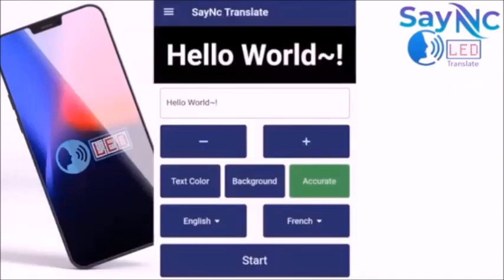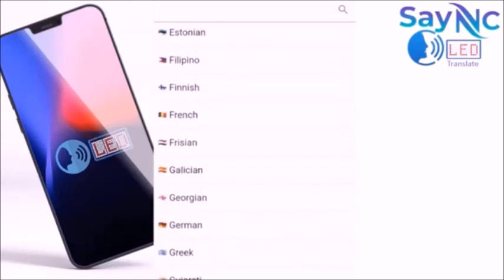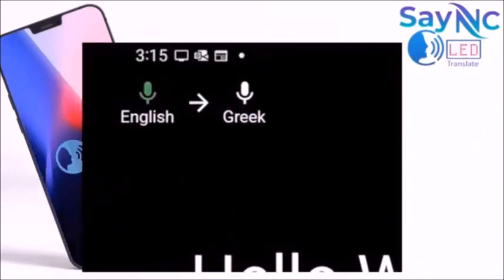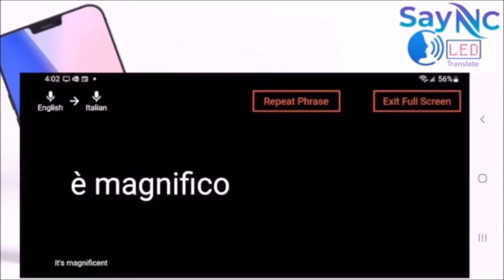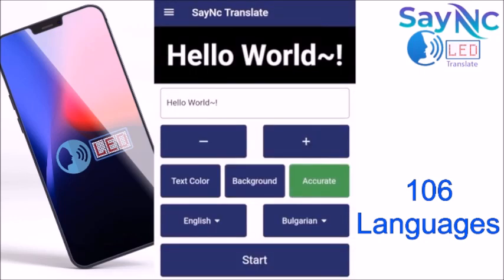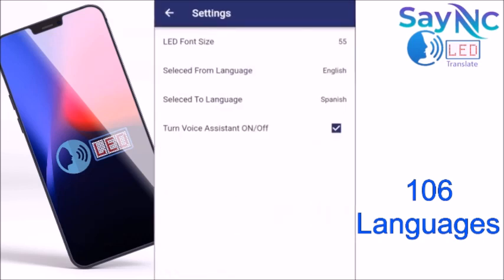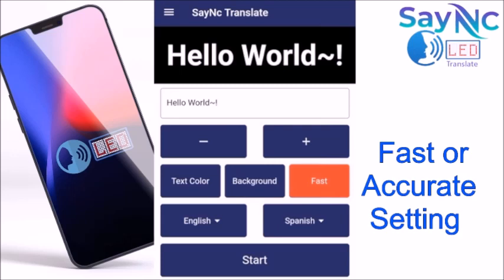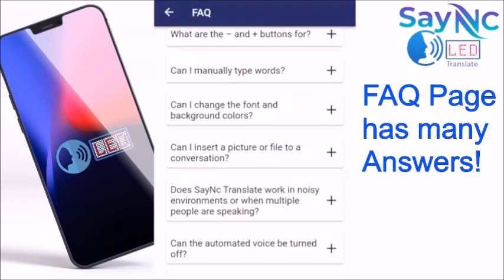SayNc Translate Introduction and Features Guide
here is a video that cover's all the features and how to use SayNc Translate!